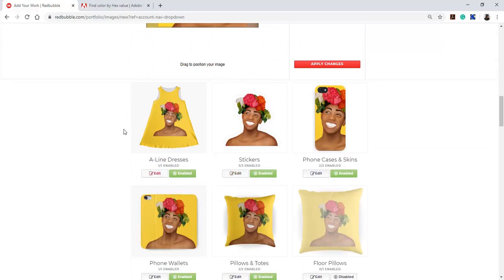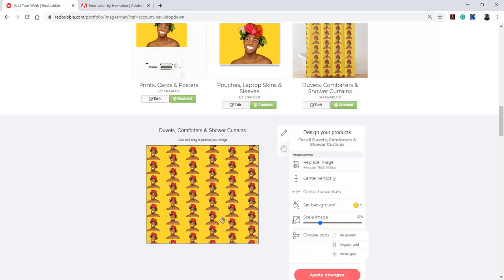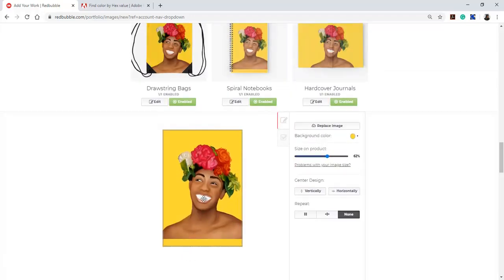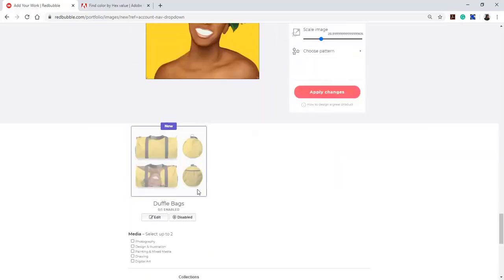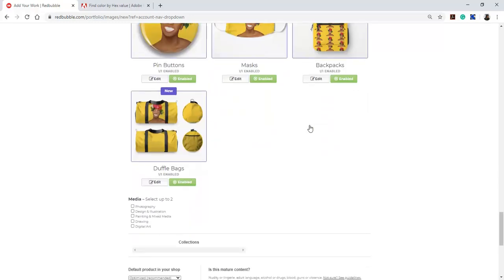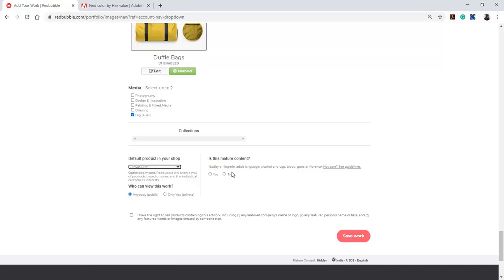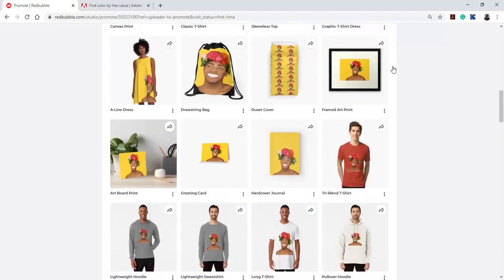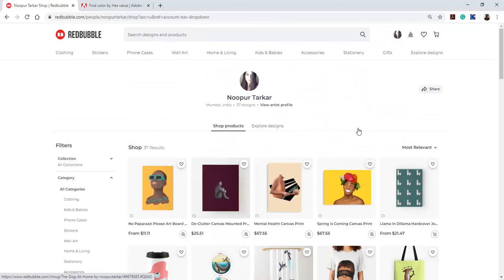Start Your Redbubble Store - Part II | Uploading Your Artwork | Passive Income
Redbubble is a global online marketplace for print-on-demand products based on user-submitted artwork.
You can upload your artwork on a variety of mediums and Redbubble manufactures the product based on purchases it receives. It's hassle-free as the website takes care of manufacturing, shipping, etc and you receive your commission for the same.